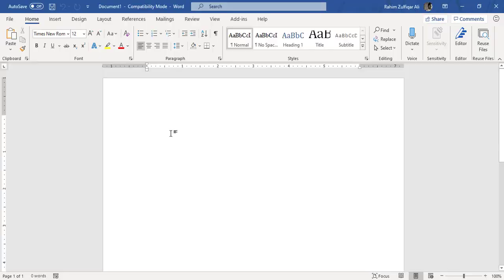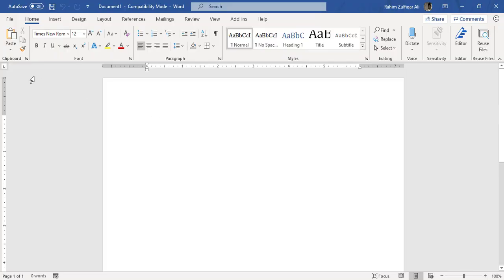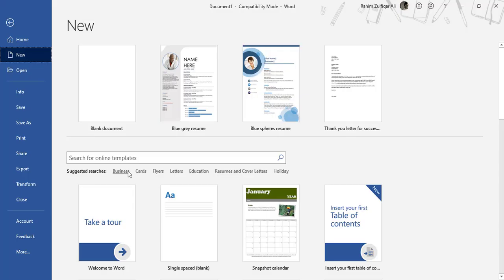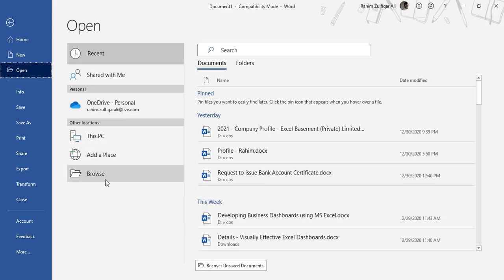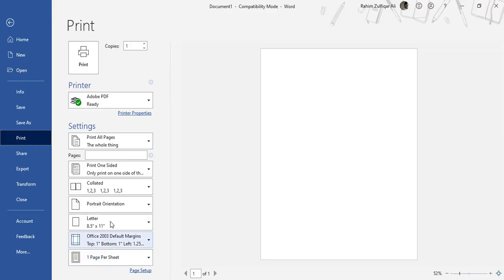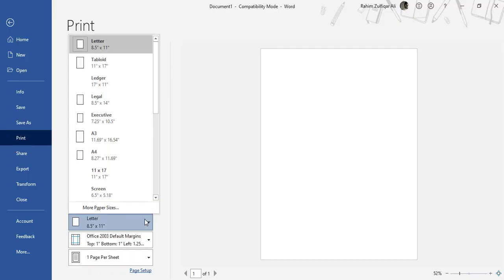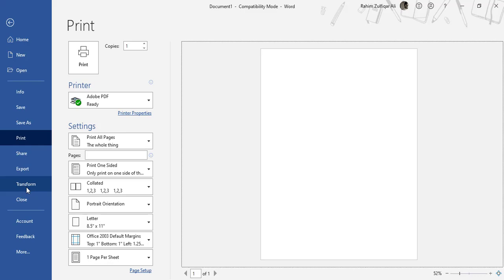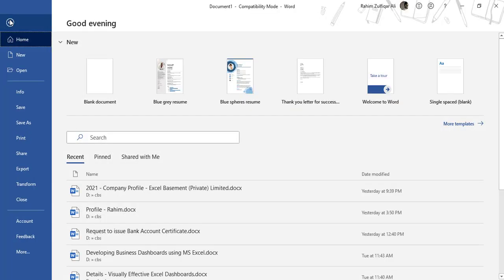1.01 - The Backstage (FILE TAB) | Microsoft Word for Beginners Course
1.01 - The Backstage (FILE TAB) | Microsoft Word for Beginners Course